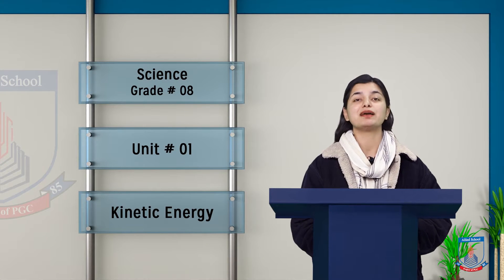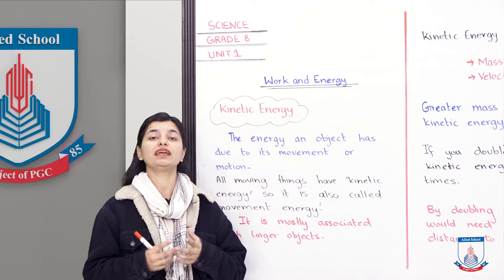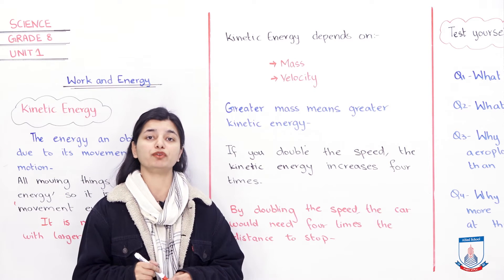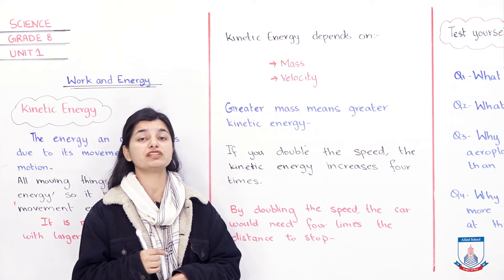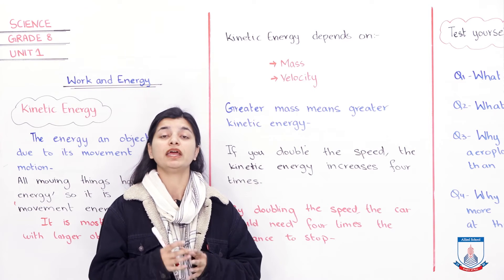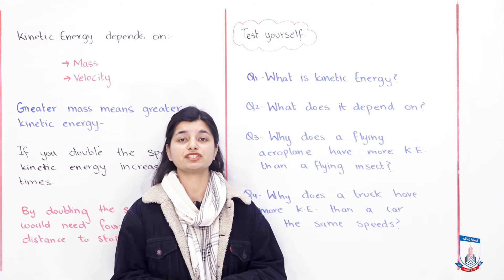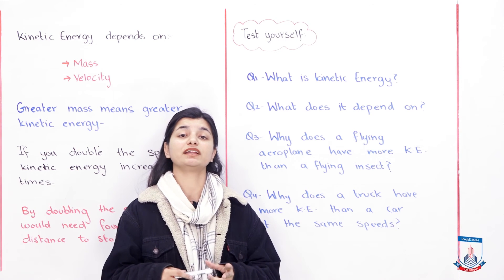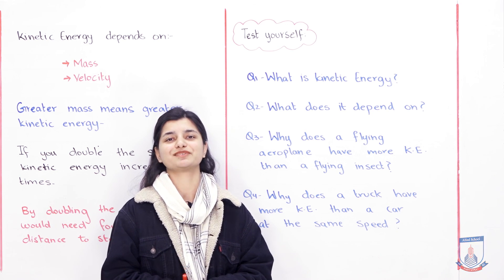Class 8 - Science - Chapter 01 - Lecture 4 Kinetic Energy - Allied Schools